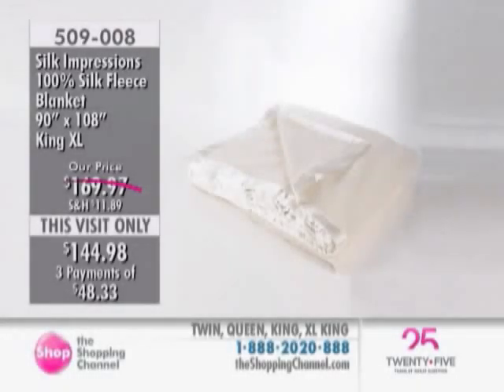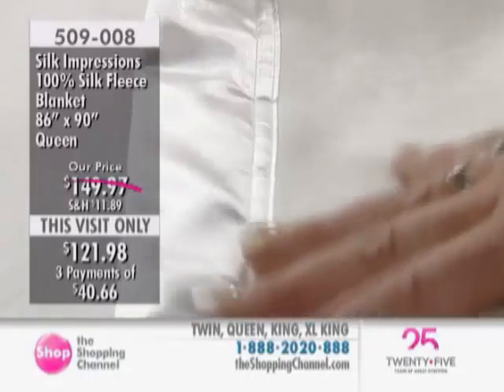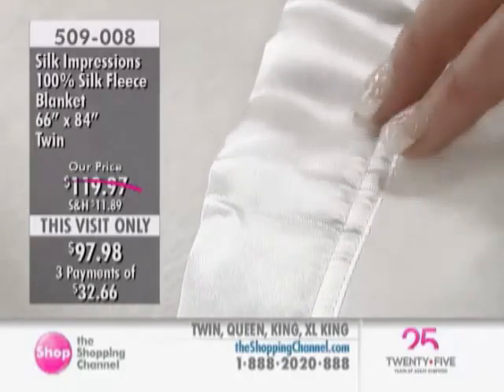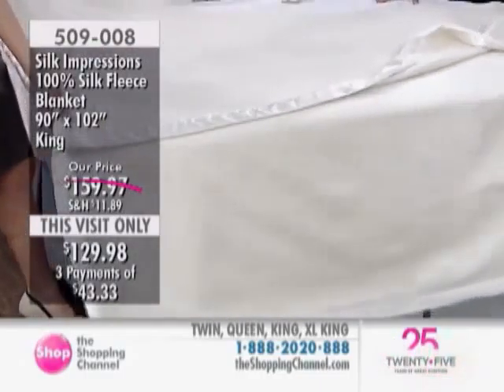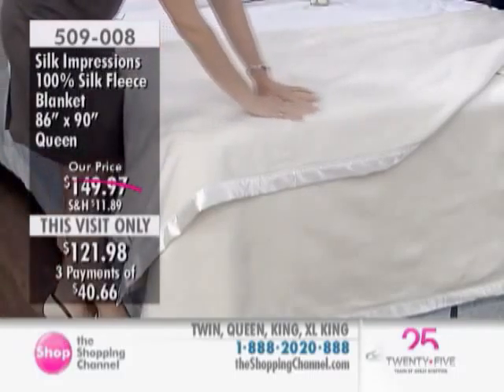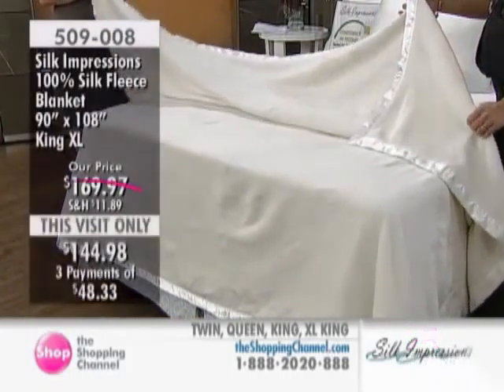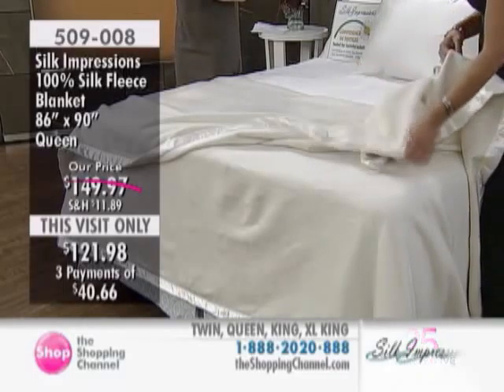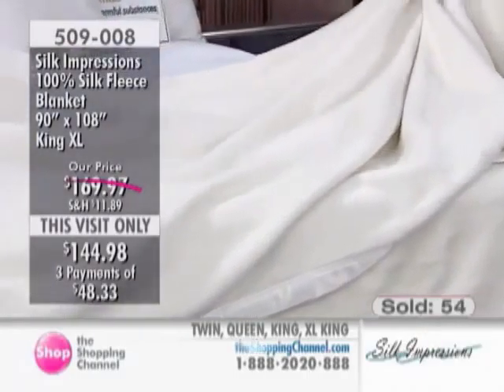Silk Impressions Blanket at The Shopping Channel 509008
While naturally softening your skin, Silk Imprkssions' silk blanket allow your skin to breathe naturally; made from 100% silk fleece (a natural insulator), it is excellent at keeping you cool in the summer and warm in the winter. A Silk Impressions blanket offers year-round comfort as it actually adjusts to each individuals personal body temperature. Defined by centuries of craftsmanship, all Silk Impression blankets are Testex certified to ensure only the highest of quality.

• Made of: 100% silk fleece
• 100% naturally non-allergenic
• Care: Professional dry cleaning recommended. Cold water wash, delicate cycle, air fluff with not heat to dry
• Size: Twin 66"x 84"; queen 86"x 90"; king 90"x 102"; XL king 90"x 108"

Includes:
• Silk Impressions Blanket

Warranty Information:
This product comes with a 1-year warranty.